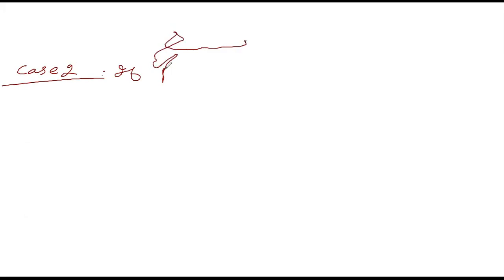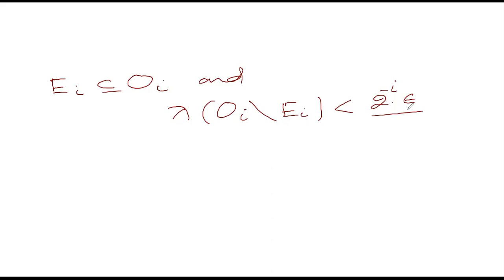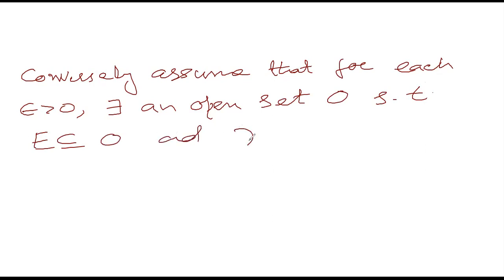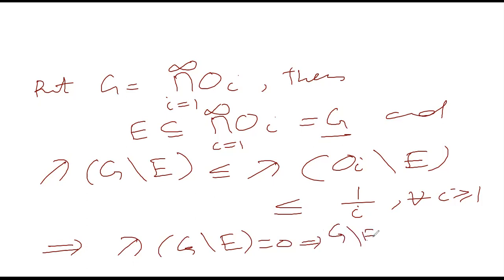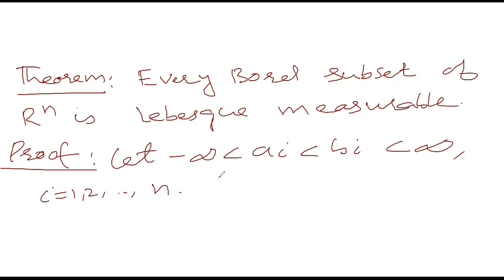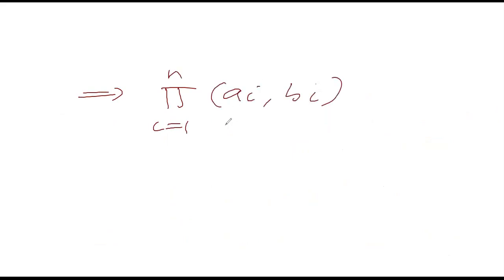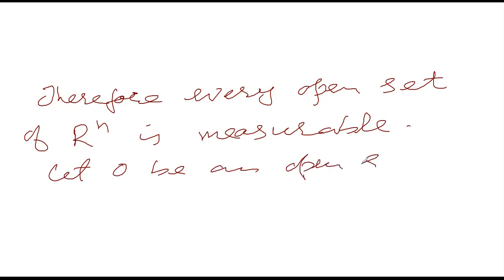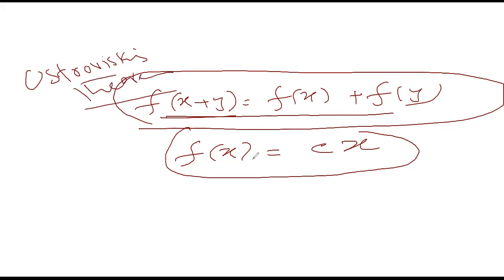Lecture 14.2 Lebesgue Measure on R^n